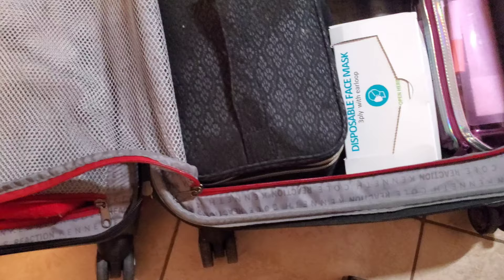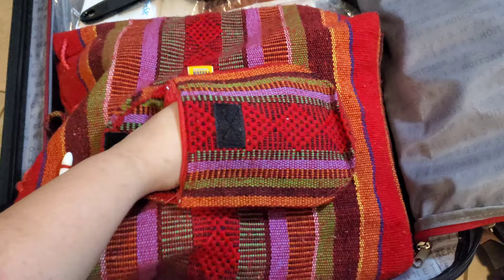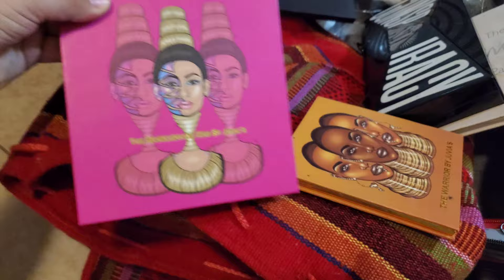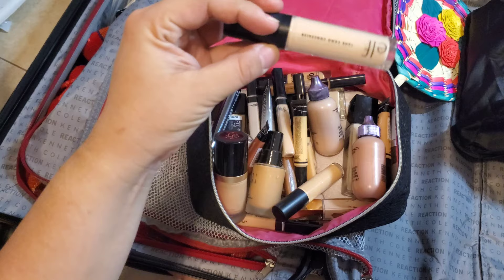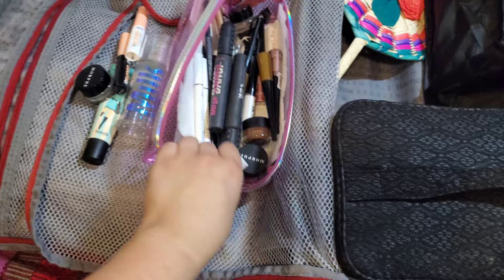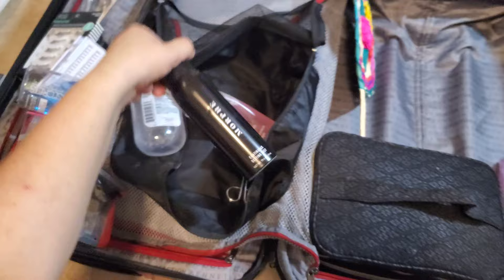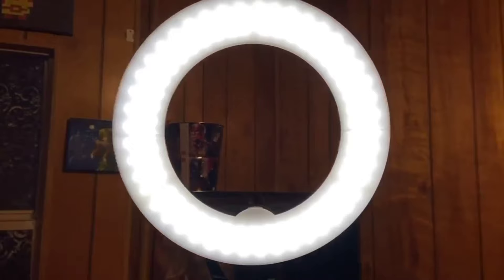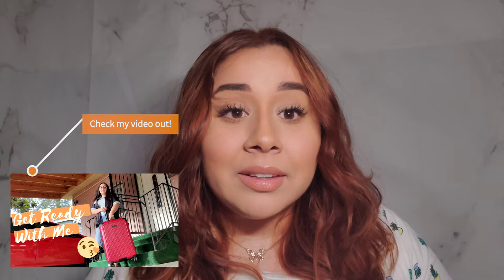FREELANCE SUITCASE ON A BUDGET !! | Freelance MUA ! ! !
Hey guys so glad you are back! WOOHOO! celebrating the small wins and thank you for joining my journey here on YouTube. So glad we are friend now on here! Like I promised 2nd video of the week! Also super excited that I am finally sharing my suitcase with you guys for my freelancing gigs! What will be included in this video is all the products and materials used for a day on the job and also 2 questions at the end of the video from my very sweet followers!

**CONNECT WITH -BEYOND THE REEL-**
Follow my brother in the law Marc and Alex they review movies, games and tv shows! Go check them out! Beyond the Reel !!!